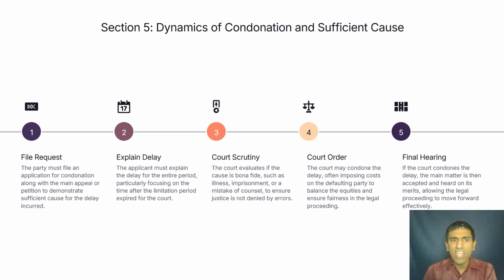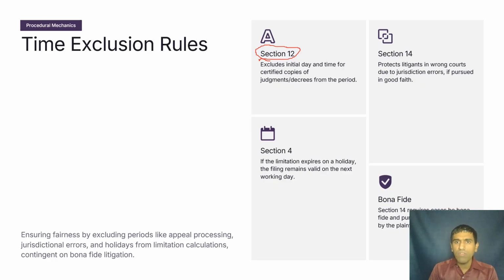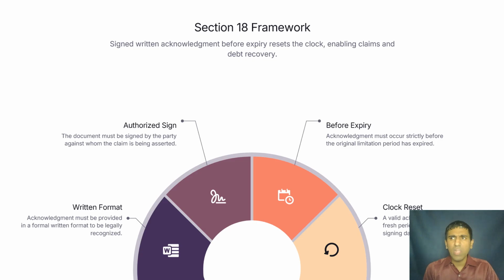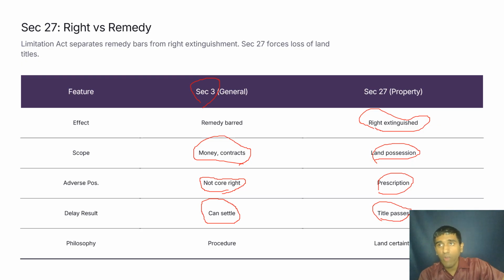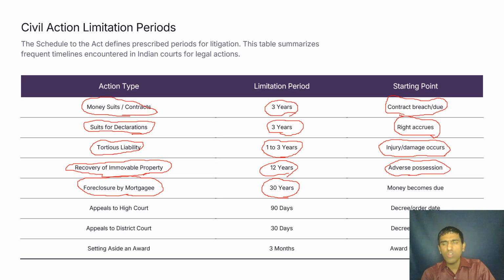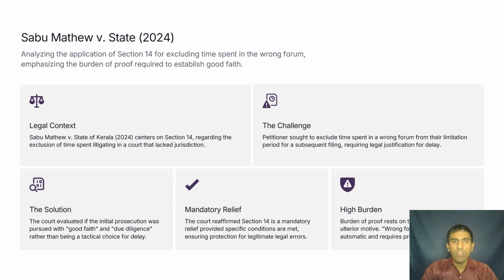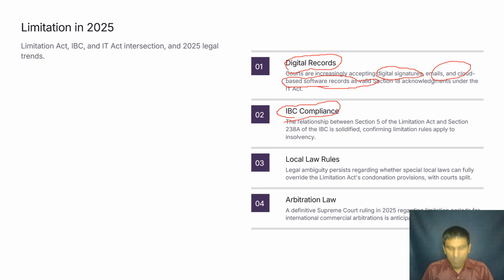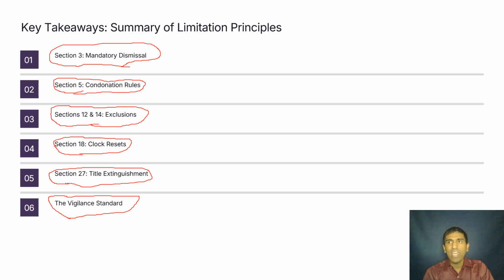Brief Overview of The Law Relating to The Time-Limit for Filing a Case in a Court in India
Welcome to my latest video on this channel (@siddharthbhat4898) regarding the law relating to the time-limit for filing a case in a court in India, namely The Limitation Act, 1963. Hopefully this video will help those watching, particularly those seeking to file a case in a court of law in India, understand the necessity and importance of filing a case on time, as specified by the Act. Hope this video helps!

Please do like this and other videos too and tell others about it if you can!